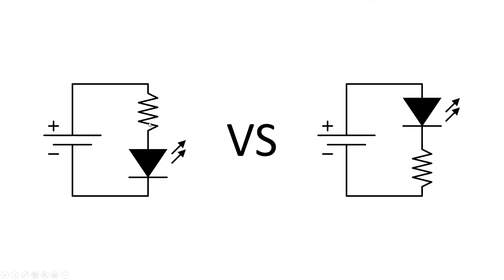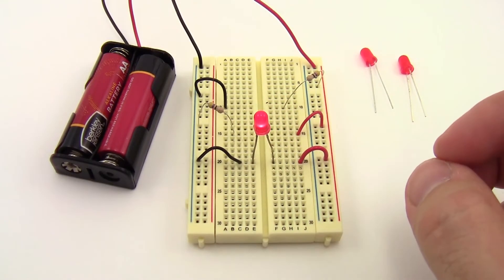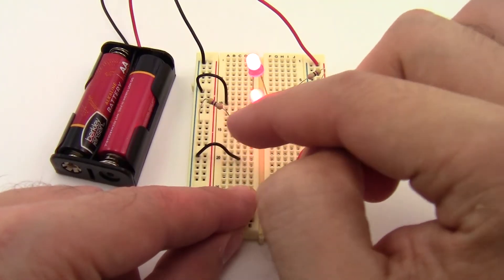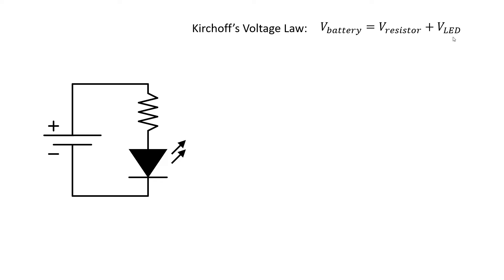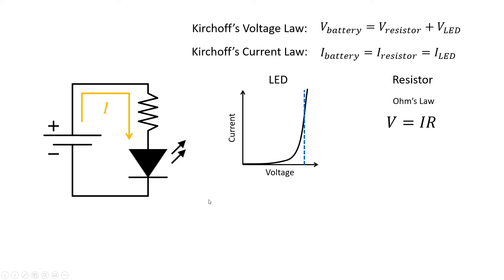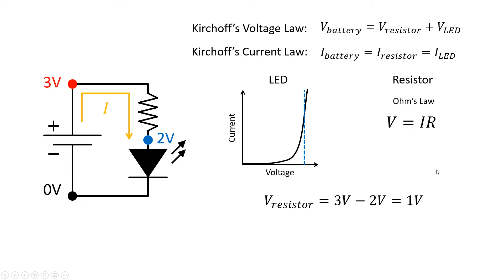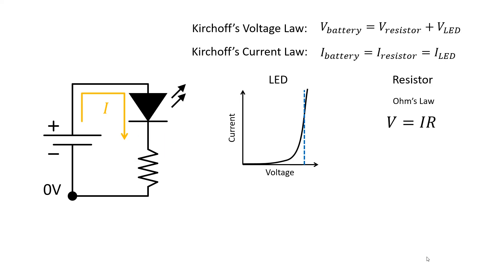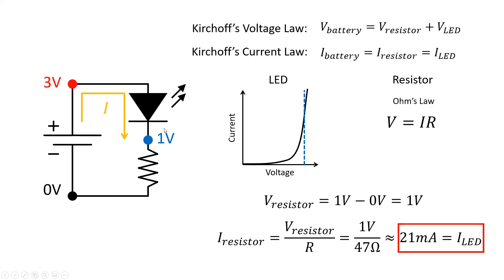Does the resistor need to go before the LED?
This video answers the most common question we get on our popular breadboard tutorial video in a circuit with a battery, a resistor, and an LED, does the resistor need to be before the LED? It turns out that the answer is no! The resistor can be placed either before or after the LED in the circuit. Watch this video to find out why.

Science Buddies also hosts a library of instructions for over 1,000 other hands-on science projects, lesson plans, and fun activities for K-12 parents, students, and teachers! to learn more.